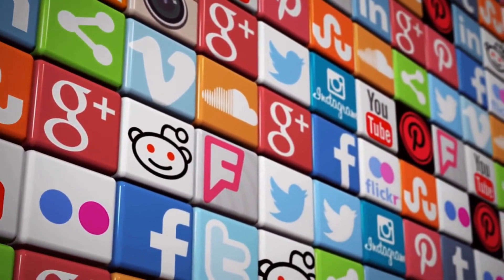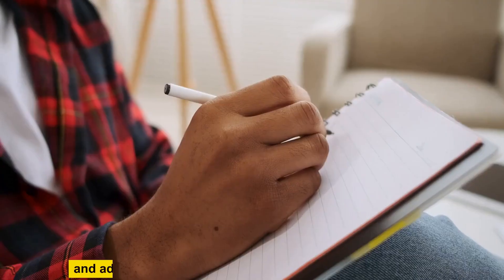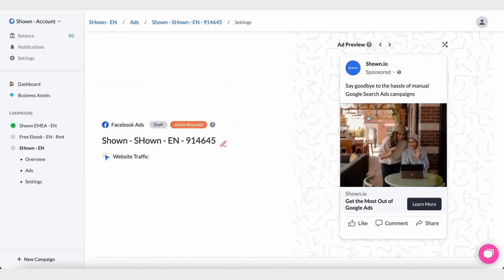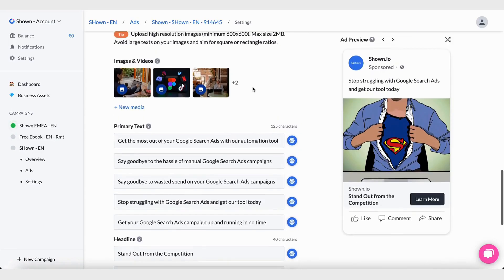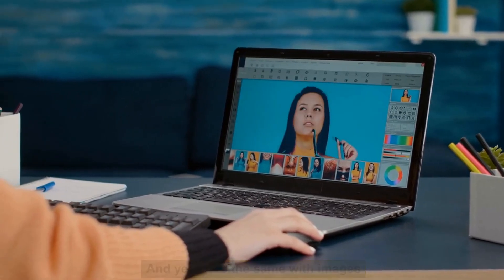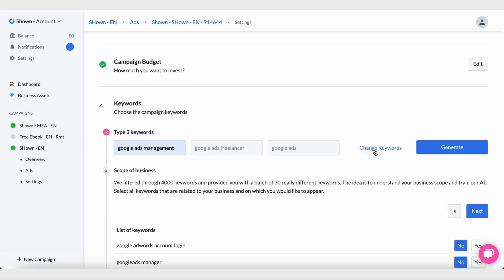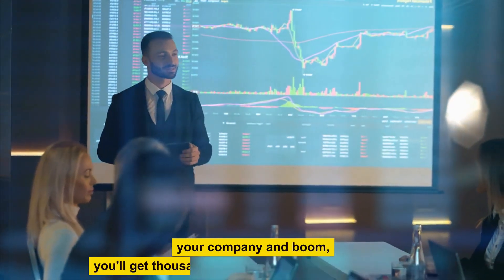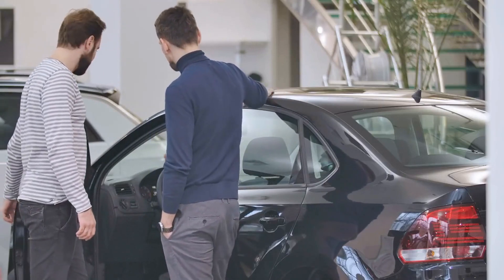Shown Review - Shown Lifetime Deal | Let AI run your ads & attract more customers effortlessly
If you are looking for a Shown lifetime deal or a Shown review. You came to the right place on lifetime deal updates. Now New AppSumo offers Shownio lifetime deals for you with discounts. If you need Shown appsumo lifetime deal, check it out right now

Create, manage & collaborate on your ads. Publish them to all major advertising channels & benefit from smart automation with expert guidance.

Trying to come up with engaging ad campaigns for your small business can feel like you’re cosplaying as Don Draper. (“The suit’s great. The ideas, not so much.”)

But with so many different ad types on the market, you don’t have time to learn how to make content that earns clicks on every major platform.

Imagine if you could leverage AI to automatically create and optimize high-converting, cross-platform ad campaigns.

Say hello to Shown.

⏱️⏱️VIDEO CHAPTERS⏱️⏱️:

00:00:00 - Introduction to AI-Powered Ad Platform
00:00:37 - Creating and Managing Ads Across Platforms
00:01:17 - Using Keyword Generation for Optimized Ads
00:01:53 - Running Remarketing Campaigns Effectively

Looking for a one stop shop for all your advertising needs? Look no further than Shown Lifetime Deal! This platform allows you to manage all your advertising in one place, from custom landing pages to email campaigns to social media marketing.

If you're looking for a way to streamline your advertising process, then Shown Lifetime Deal is the platform for you! This platform is perfect for businesses of all sizes, and it's definitely one of the best deals out there!